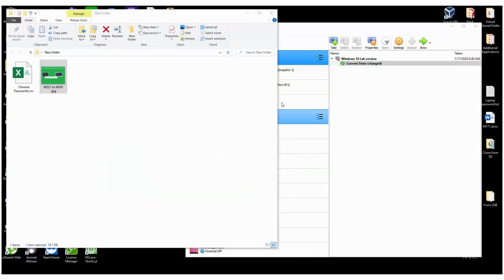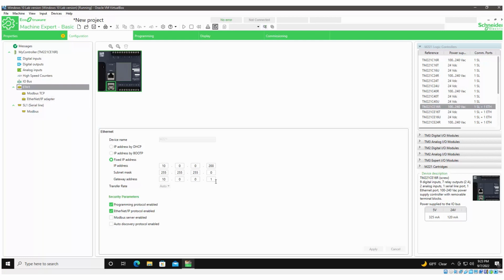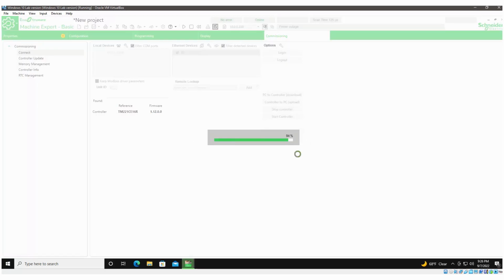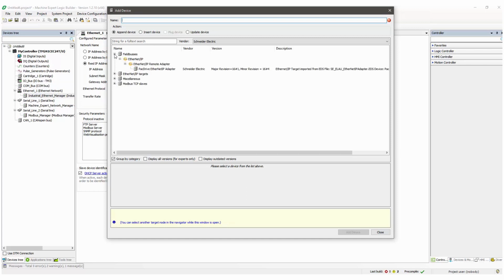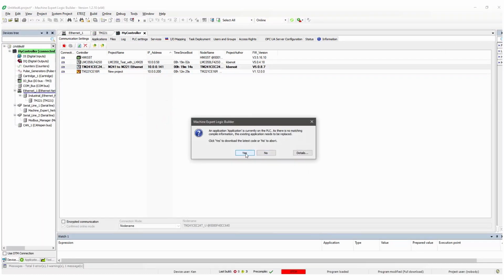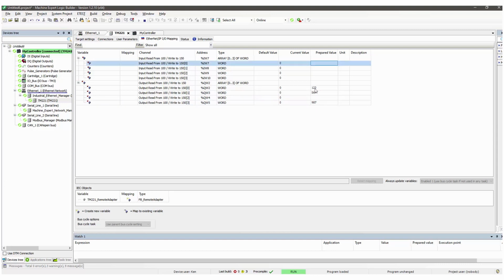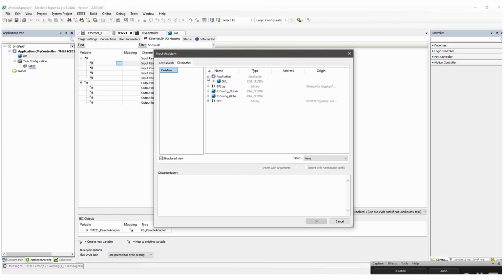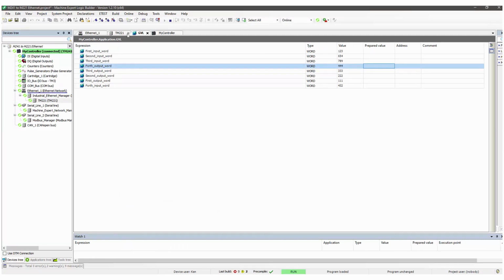How to Make the M241 and M221 Communicate Through Ethernet/IP | Schneider Electric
In this tutorial, we'll guide you through the process of making Schneider Electric's M241 and M221 PLCs communicate seamlessly through Ethernet/IP. Whether you're using EcoStruxure Machine Expert or EcoStruxure Machine Expert Basic, this step-by-step guide covers the configuration and setup needed to share data between the M221 and M241 PLCs. The same configuration principles apply when connecting an M251 PLC as well. Learn how to establish Ethernet communication, share data, and get your PLCs working together for effective automation solutions.

If you're in the industrial automation field and need reliable communication between PLCs, this video is for you!

🔔 Timestamps:
0:00 - Introduction to Communication Setup
1:03 - Configuring M221 PLC
6:06 - Importing EDS File for M241
10:10 - Establishing Communication Between M221 and M241
19:59 - Testing Data Exchange

👋 GET TO KNOW US BETTER